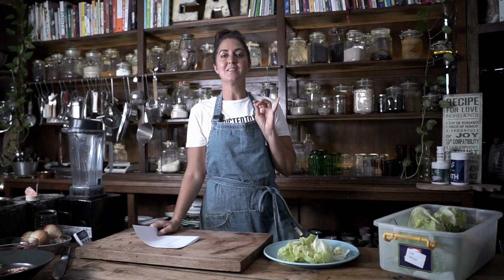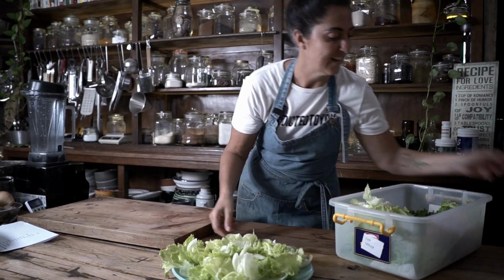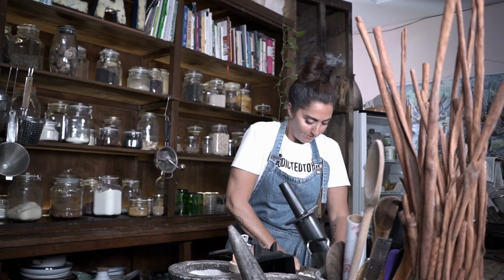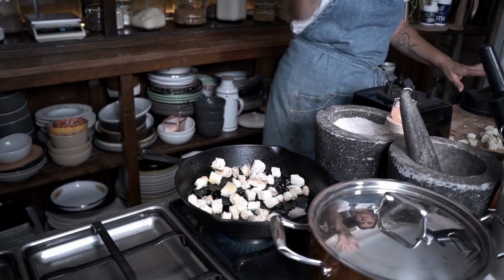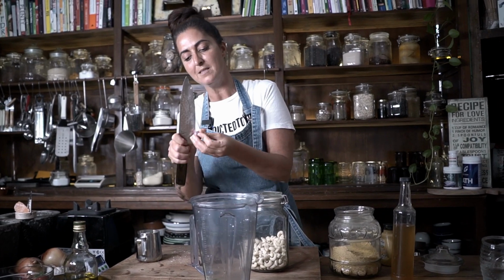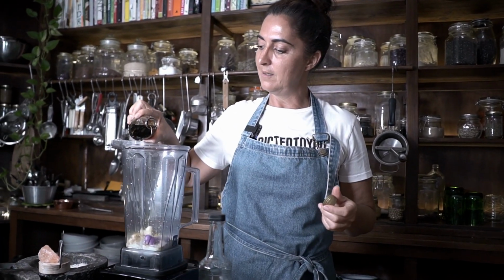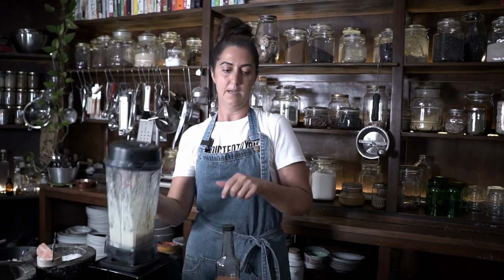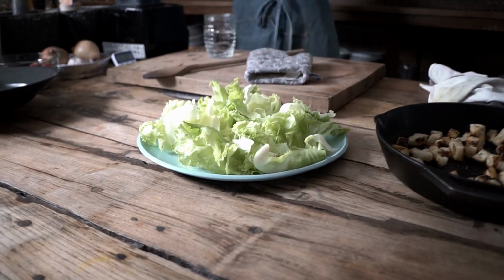How To Make Vegan Caesar Salad In Minutes (Gluten Free Recipe)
Most of my recipes have a back story and this one is a classic. It's the caesar of all caesars... A beauty that has become quite the meal for me of late. I created it out of the blue at my girlfriend's house a few weeks back on a lazy Sunday. It started with the classic most asked question on the planet “What's for lunch? I'm hungry”. I opened her fridge, besides 1 half-empty jar of My Pro-b+, there was a bag of organic lettuce... Still alive and fresh staring at me with no friends of flavour to be seen.
Cyn: “Lettuce?? That's it?? Jezzz mate You'rrrrre joking right?”
Friend: “You're a genius mate I am sure you will figure it out!”
Cyn: “Ha!! Right O!!"
So I became one with the lettuce. For the bread, I used some sourdough I found in her freezer and cut it into small cubes, and toasted them in a pan with some salt and a splash of olive oil till they became crunchy… OMG! Yummmm! This simple bread recipe is an incredible recipe that's freezer-friendly and has the most incredible structure to it. Makes the best croutons. Makes the best GF bread I have ever had without all the crap in it. One lettuce later some toasted bread glory and we had the most delicious caesar salad I have ever made!

𝗜𝗡𝗚𝗥𝗘𝗗𝗜𝗘𝗡𝗧𝗦
For the Croutons:
A generous splash of Olive Oil
A pinch of Salt
3 slices Sourdough Bread, cut into cubes

For the Dressing:
½ cup Cashews
1 Tbsp Mustard
2-3 Tbsp Savoury Yeast
1 Garlic Clove, smashed
2 Eschalots or 1 Shallot
200 ml Coconut Cream
1 Tbsp Apple Cider Vinegar
1 Tbsp Maple Syrup
A splash of Water

For Assembling:
1 large Iceberg Lettuce, roughly chopped
1 Tbsp

𝗠𝗘𝗧𝗛𝗢𝗗
To prepare the croutons:
Pour the oil into a pan, sprinkle with a pinch of salt and add the bread cubes.
Give it a stir to coat the cubes with the oil and leave to fry on medium-high heat.
Stir from time to time to avoid burning.

To prepare the dressing:
Add all the ingredients to a blender and blend until smooth.

To serve:
Drizzle the iceberg lettuce with the dressing, top with the croutons and serve!
Serves: 1-2
Prep time: 10 mins
Freezer-friendly: No
C, GF, RSF, DF, VEG, V

and check my gut-healing products